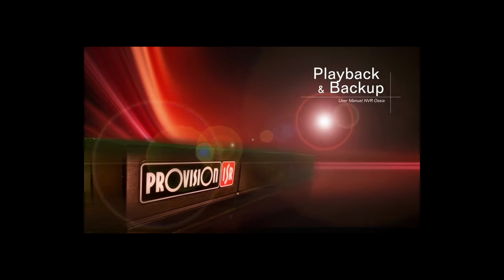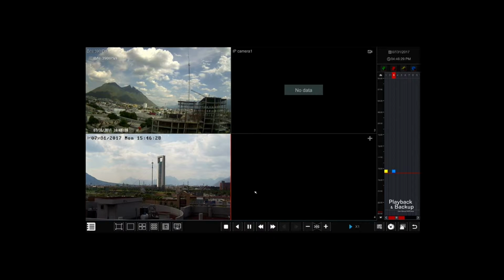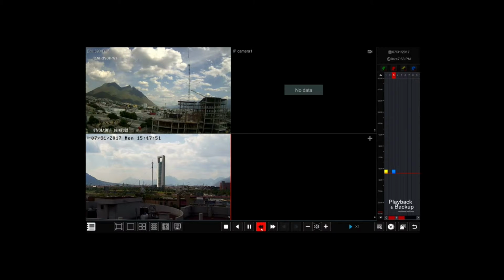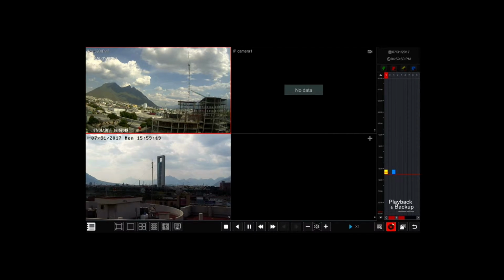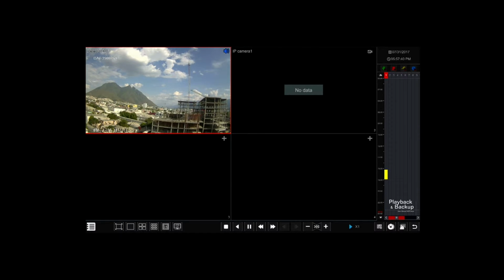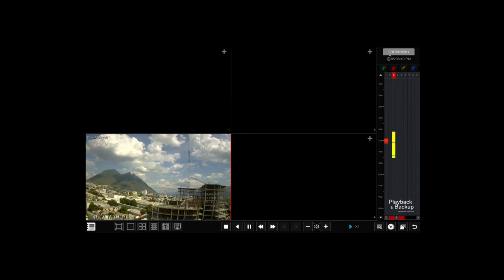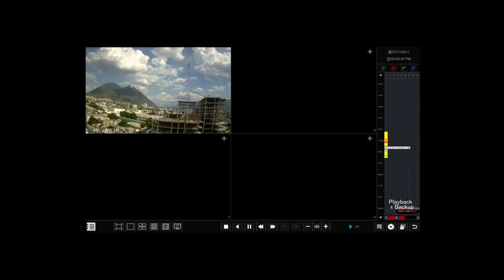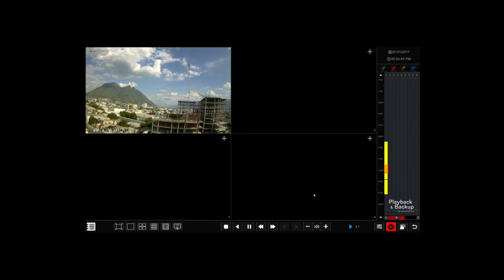SWL presents Provision-ISR Ossia Chapter 13 Playback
Provision-ISR Ossia Chapter 13 Playback